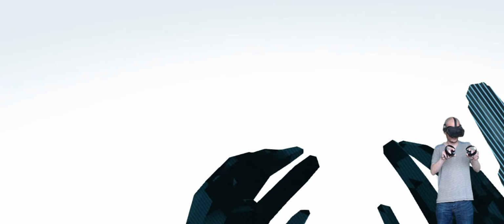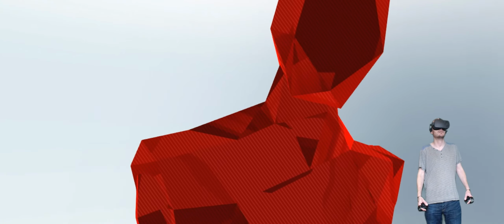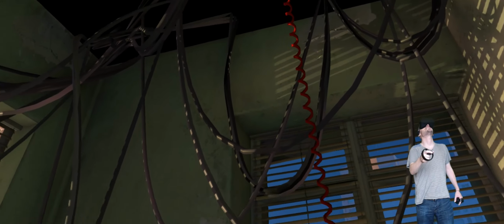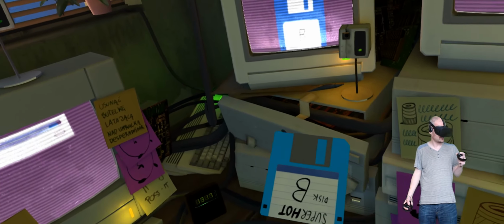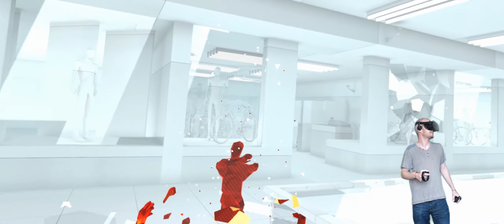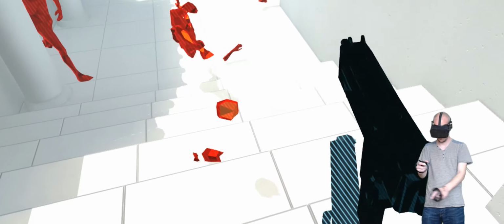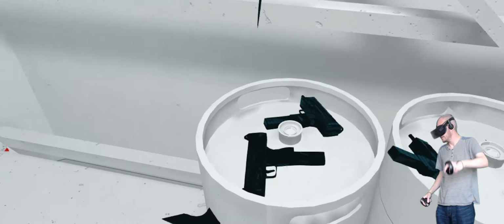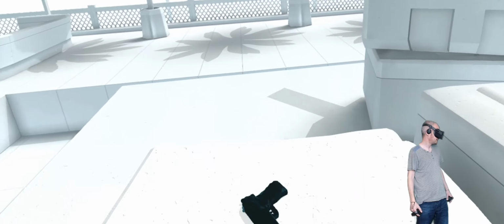Super Hot VR - Bullet Dodging, Time Controlling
I take a look at Super Hot VR, in my new Virtual Reality series.  Thanks to Oculus for making this possible by sending the Rift and Touch controllers along with the game.